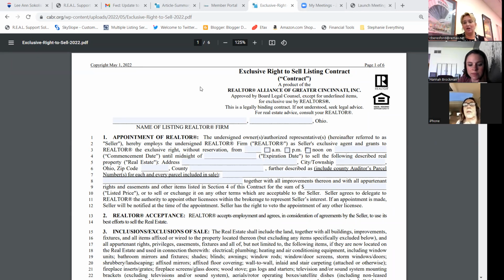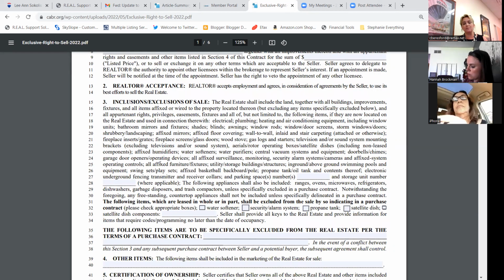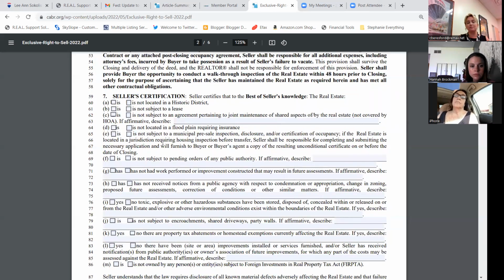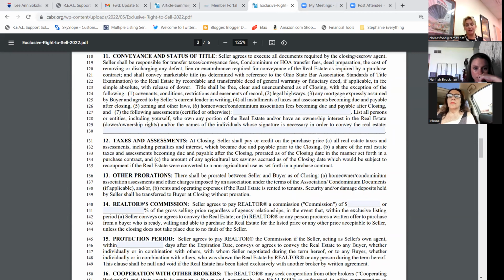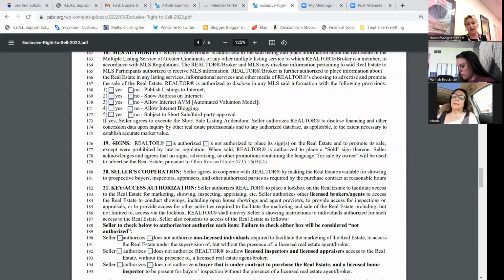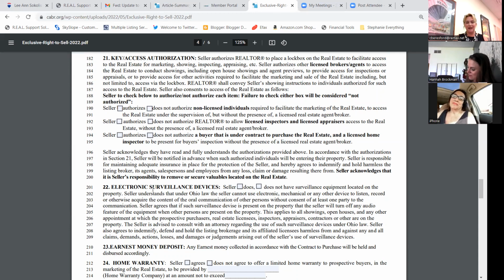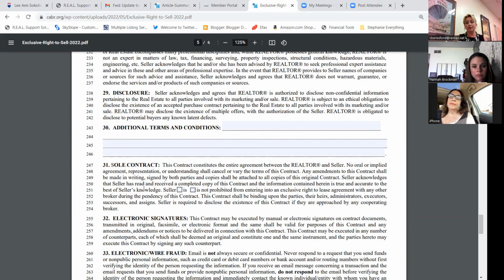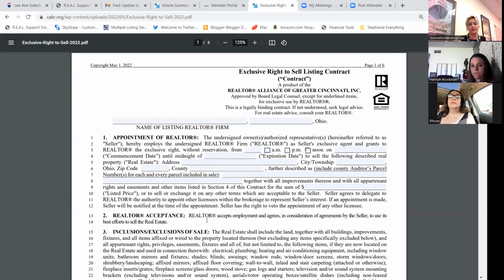New Listing Agmt June 1 2022